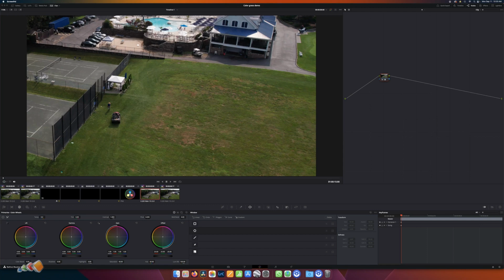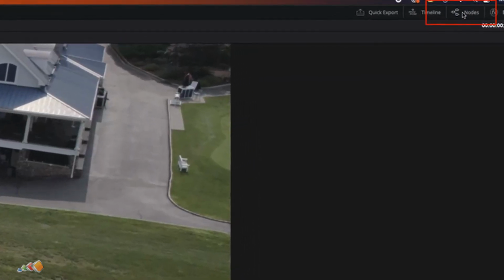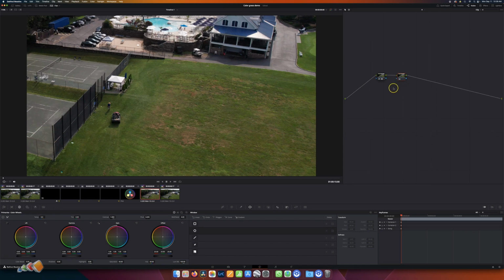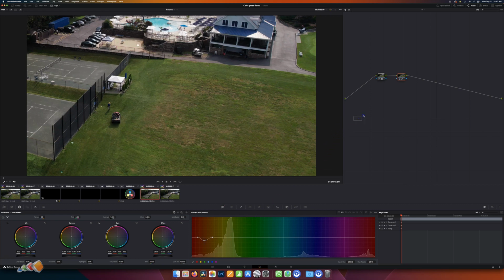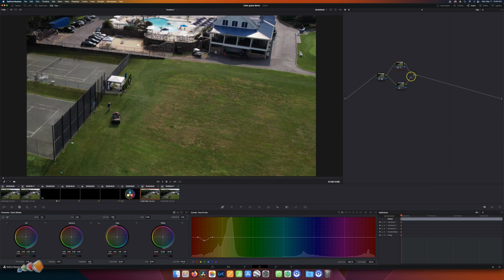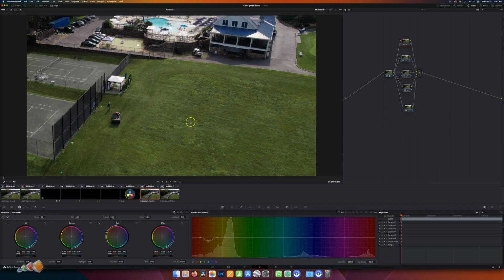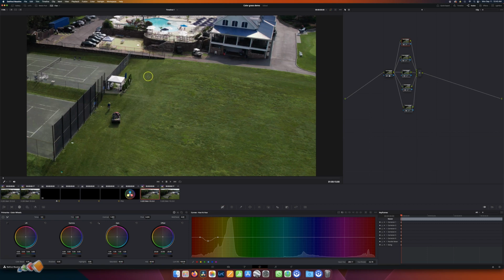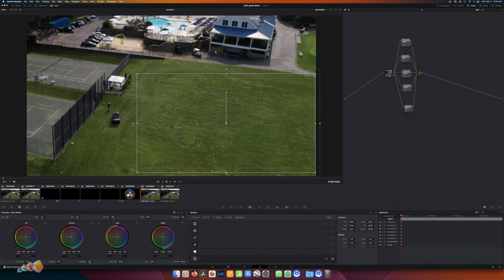Davinci Resolve - Turn Brown Grass Green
Turning brown grass green to makes things look nicer has been something photographers have been doing for a long time.  But what if I told you it is easily done in video too?

Check out this video and learn how to correct grass for your property shoots, golf courses, etc.